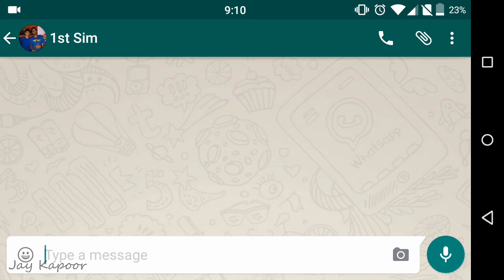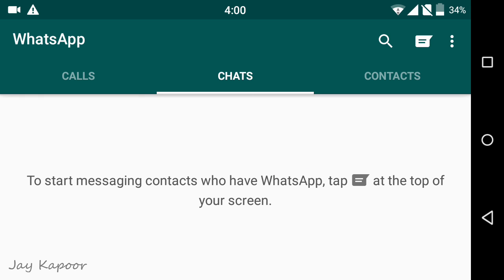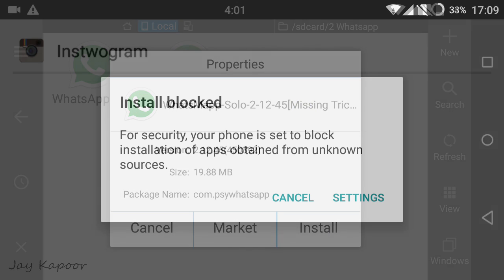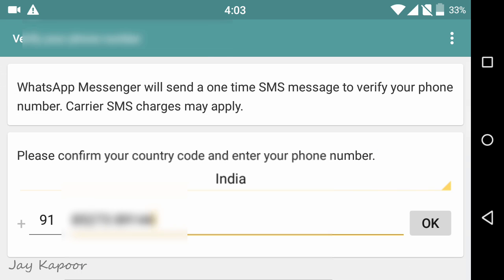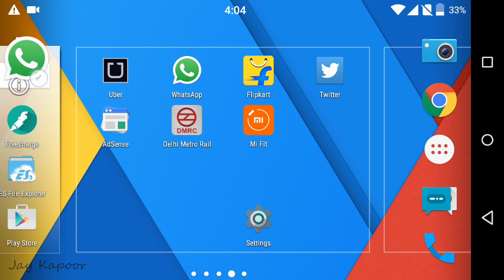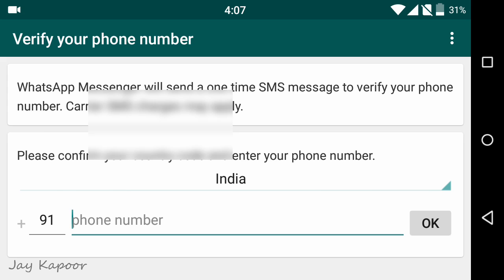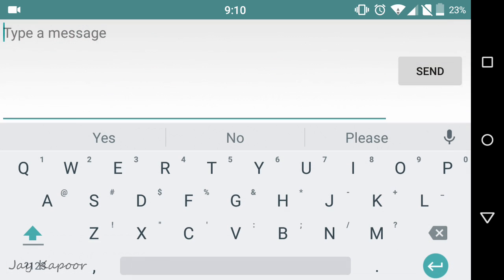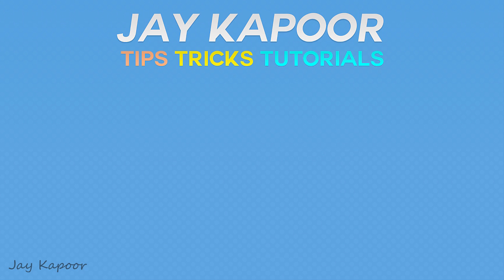How to Install 2 WhatsApp in 1 Android Phone No Root [2016]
In this video, I will show you how to install two WhatsApp in a single android phone without Root access.This is 100% working method.Download
install the above apk file.
Enter the 2nd Number.
Register it.
More WhatsApp tricks that you will enjoy